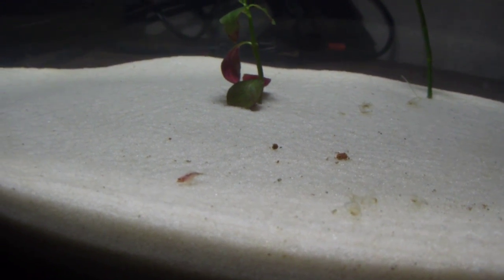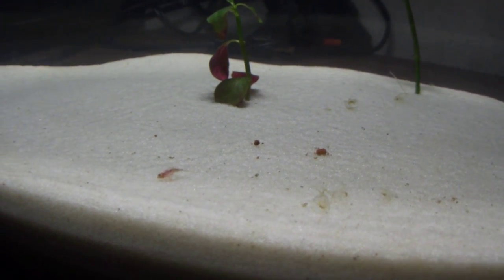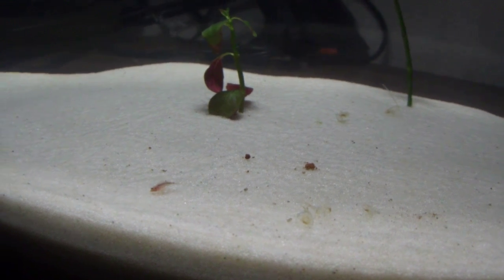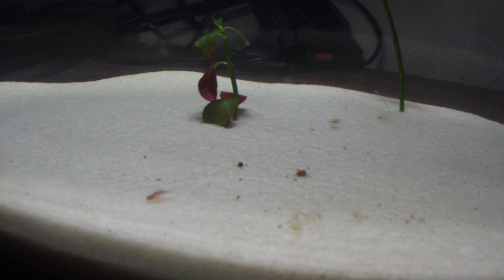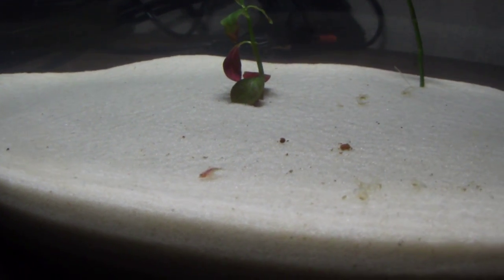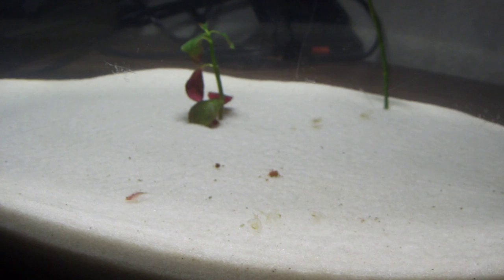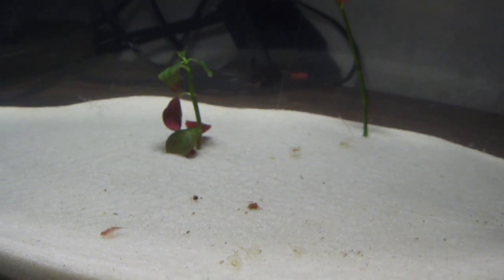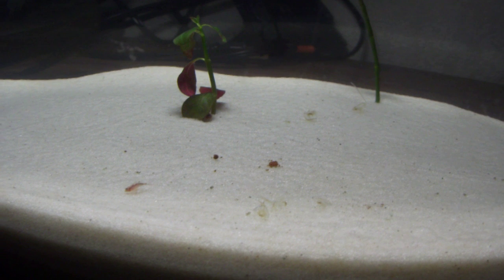Triops: Mini Series - Growing Up!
1st attemp with my bigger triops with dechloride tap water = death

2nd attemp with distille water = success!

This is my last batch of triops from my beanie baby box. I hope they will grow to adult size.

 I currently have 3 survivor.